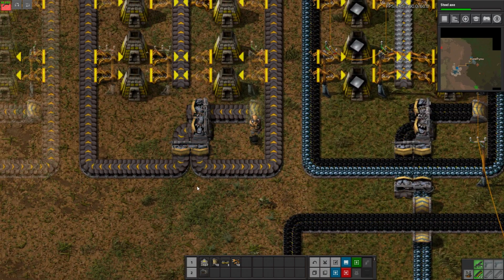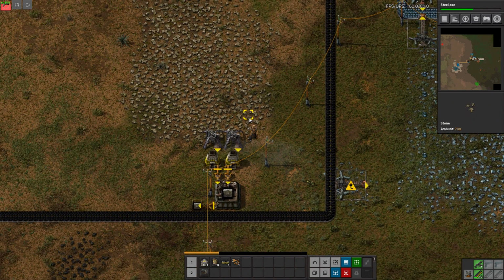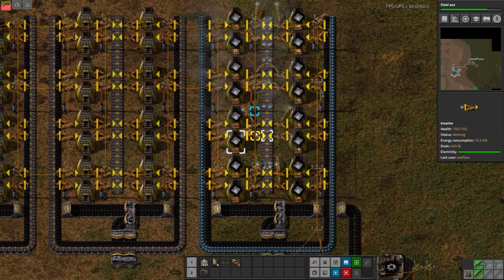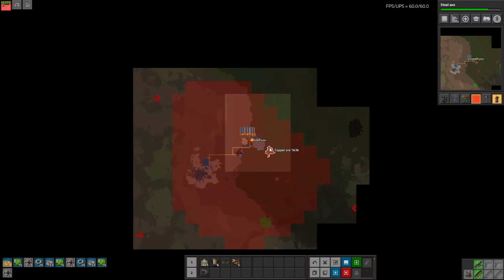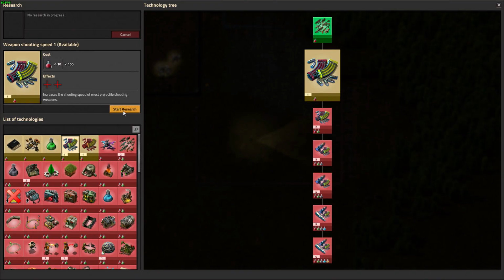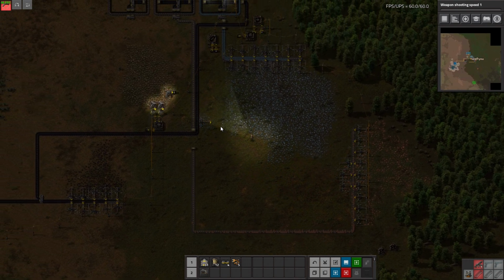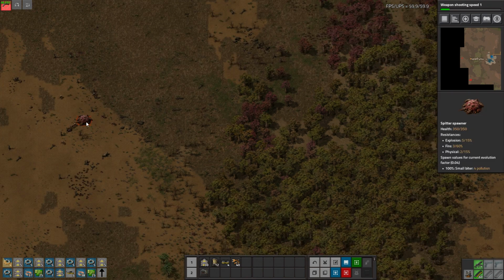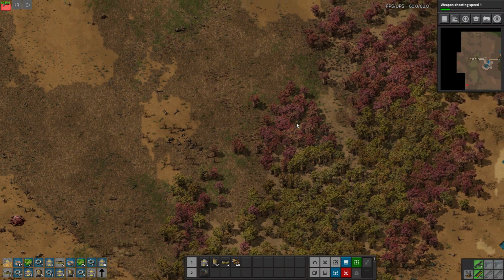seePyou plays - Factorio - Discover and Expand - Ep08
More mines and laying down the floorplan. But I now go on the offensive to create a buffer zone between me and them (... wait... that reminds me something...)

Addons/mods: Bluepring Flipper and Turner / Disco Science / Factorio Reach / LTN - Logistic Train Network / LTN Tracker / Optera's LIbrary

I have purchased the game myself since version 0.7